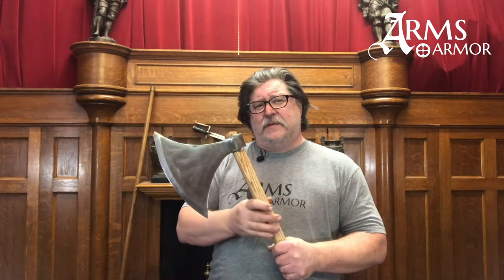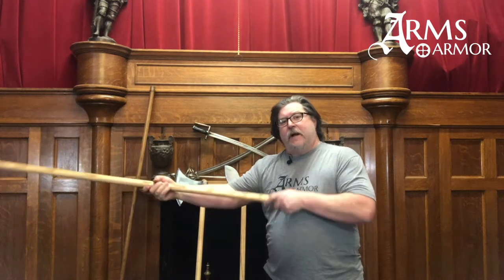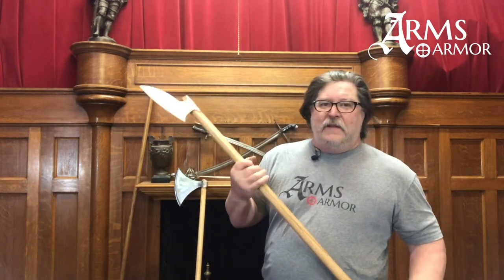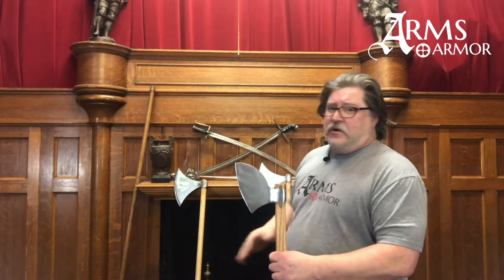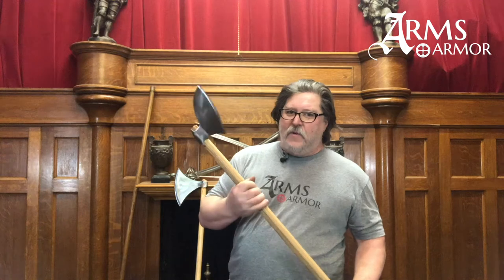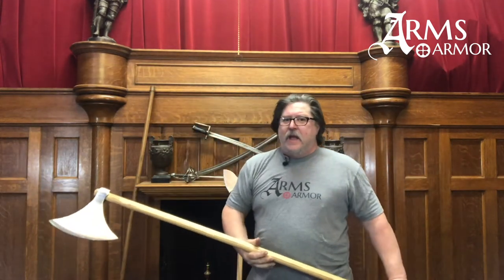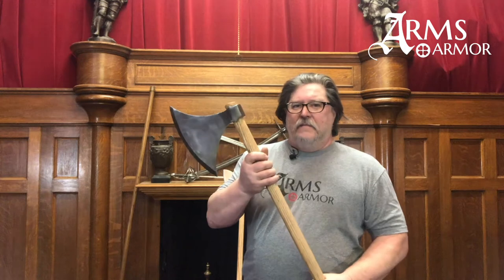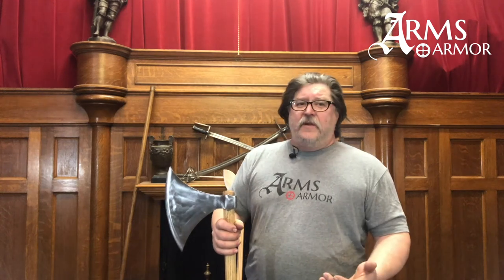Heavy vs Light Axe, Which to Choose?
The great diversity of Medieval axes illustrates the broad number of uses they were put too. In todays video we look at three examples that are all about the same length but vary in weight and size and how this would provide different solutions to the warriors of that day.